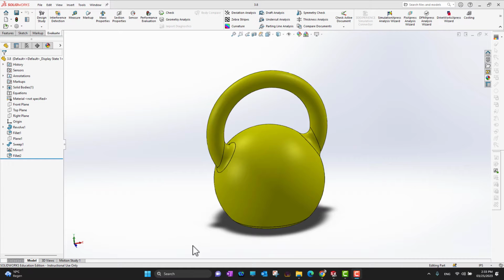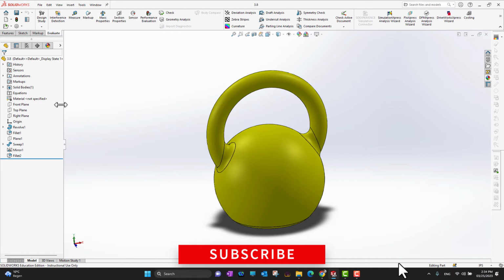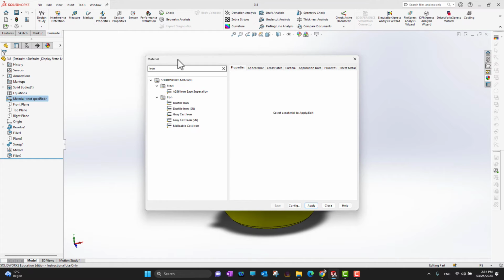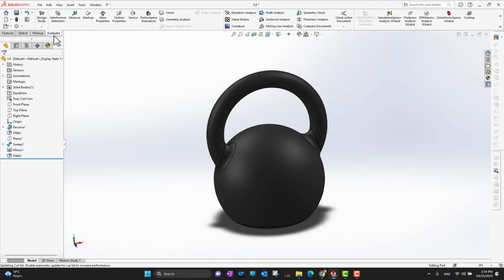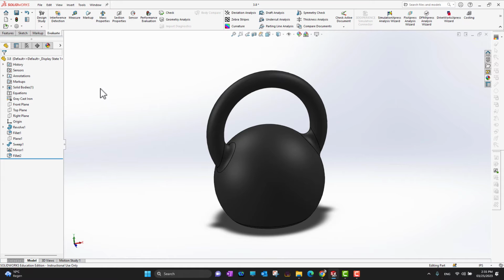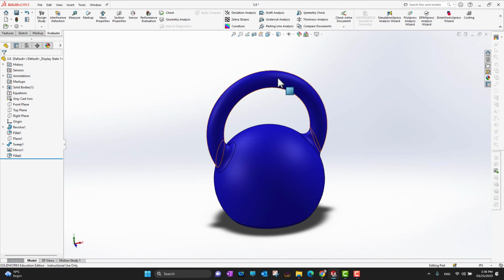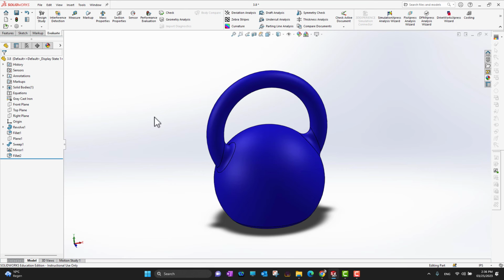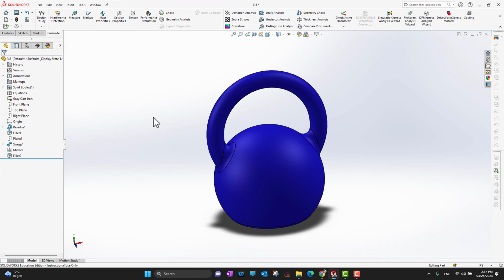Understanding Mass Properties in SolidWorks: Quick and Easy Tutorial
Struggling with understanding mass properties in SolidWorks? This quick and easy tutorial breaks down everything you need to know! We'll cover how to access and interpret crucial data like weight, volume, center of mass, surface area, and moments of inertia, helping you optimize your designs for performance and manufacturability. Whether you're a student, hobbyist, or professional engineer, this video will save you time and headaches. Watch now and master mass properties in SolidWorks!